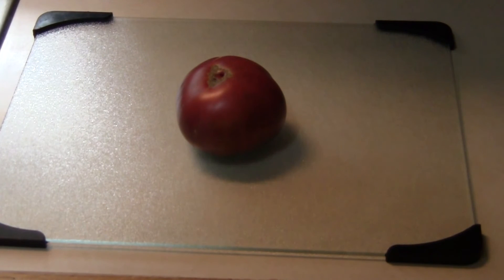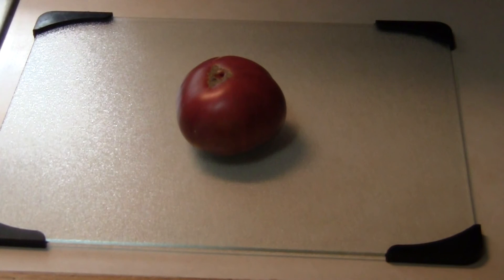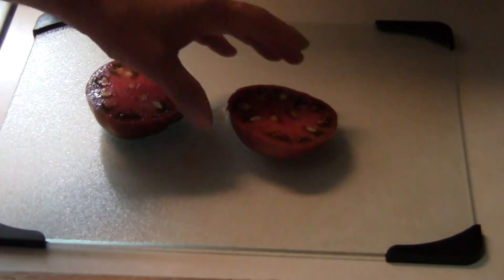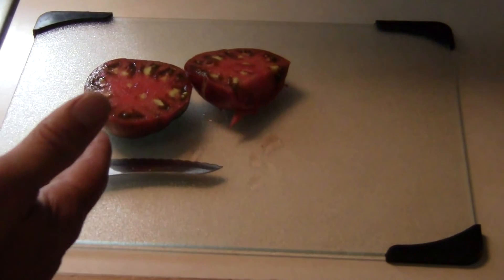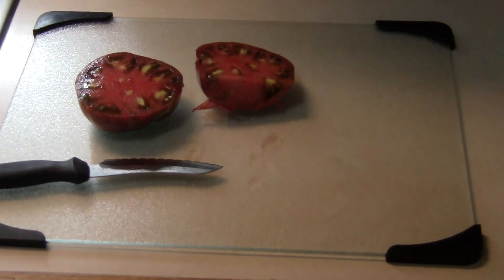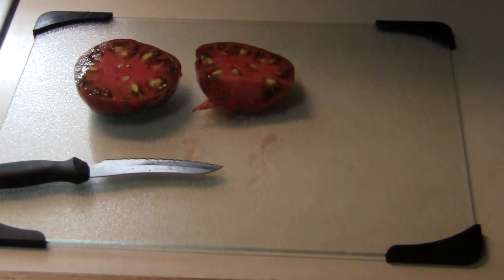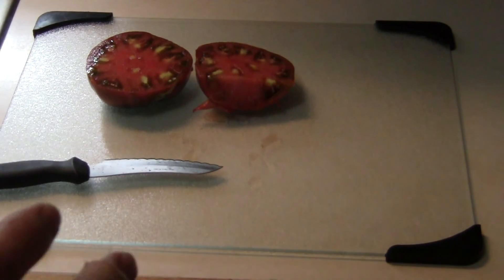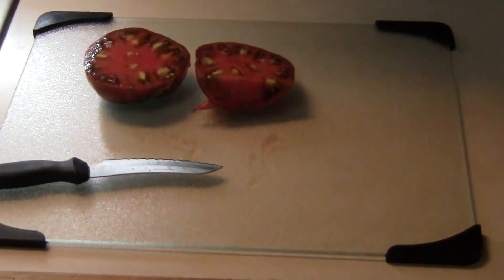Black Krim Heirloom Tomato Taste Test.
Of the ones we tried this year, I think this is by far one of my favorites for taste.